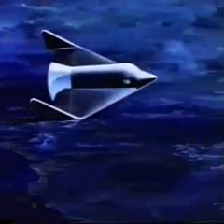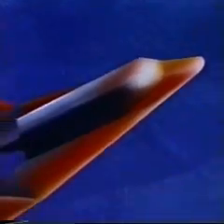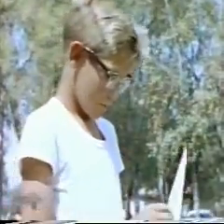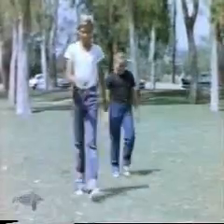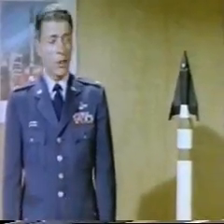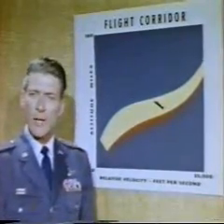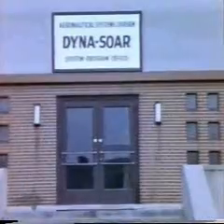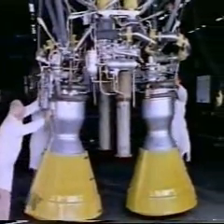Aerospace Killer Bees: USAF X-20 DynaSoar Reusable Spaceplane, Part 1 of 2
One of America's mistakes was not going through with the USAF Space program that as we know now, today with benefit of 20-20 hindsight, was sound using small, reusable aerospace re-entry gliders and a Manned Orbital Laboratory (MOL) space station but instead we poured $BILLIONS down the NASA rat hole of the dangerously flawed Space Shuttle. The Shuttle itself as an aerospace plane owes its existence to X-20 research and is sound, its just too big; the problem was and still is THE BOOST PHASE to get it into space from zero-to-hero; from zero speed on the launching pad to 10, 000+ mph using liquid-fueled rockets. The Space Shuttle is so heavy, its main liquid rocket fuel engines cannot even lift it from the pad! NASA then absurdly attached two SOLID rocket boosters to cheat and get it off the pad at extreme danger--since once lit they are uncontrollable which lead to the 1986 Challenger disaster that murdered 7 astronauts. Aerospace engineers knew from the drawing board that solid rocket boosters were unsound and unsafe, but didnt blow-the-whistle and the Space Shuttle racket continued to flow $ into NASA. They also knew that placing the aerospace plane ALONGSIDE the liquid oxygen fuel tank where ice fragments would break off during the boost phase was fundamentally unsound, yet the madness continued leading to the 2003 slaughter of another 7 astronauts when Columbia burned up during re-entry due to heat tile damage from an ice chunk. NASA = Need Another Seven Astronauts.

For more details:

"Dyna-Soar: Hypersonic Strategic Weapons System" compiled by archives & edited by Robert Godwin; Apogee Books, Ontario, Canada, 2003

Originally proposed in 1934 by an Austrian engineer by the name of Eugen Sänger, it had the potential to be the ultimate super-weapon. Sänger's design soon found its way into the hands of the Nazi regime in Germany where it was refined at the Goring Institute.
In 1952 Walter Dornberger, a one-time German army general who had run the rocket program at the infamous Peenemünde facility, sent an unsolicited proposal to the Air Force on behalf of the Bell Aircraft Company. Dornberger saw that Sänger's idea was still valid and that current technology was catching up with the concept.

In 1954 the United States Air Force and the Bell Aircraft Company arranged a contract for the study of an advanced, bomber-reconnaissance weapon system.

By June 1959 the whole idea had been dropped in the lap of the Boeing company who had spent millions on research in their bid to win the coveted contract. The new vehicle was to be called Dyna-Soar, a catchy abbreviation which stood for Dynamic Soarer. This new vehicle would be able to be dispatched to anywhere on Earth in a matter of hours and would provide the long-range radar systems of the time only a three minute warning of its impending arrival.

It was a Space Shuttle with a mission - to drop a weapon payload anywhere on Earth and to do so while approaching its target at hypersonic velocity - 18,000 miles per hour.

Between 1957 and 1963 the Dyna-Soar program consumed $430 million of the US taxpayer's money. However, it never flew.

Cancelled less than two weeks after President Kennedy's assassination, the Dyna-Soar (or X-20) was consigned to oblivion by the stroke of a pen.

Today, much of the research and technology acquired during the Dyna-Soar program is still valid. Some of it went into the Space Shuttle and some is still being used as background for the USAF Falcon program and NASAs Orbital Space Plane (OSP).

The story of Dyna-Soar is one of the great "what-ifs" of American aerospace history. If it had been seen to completion it might have seen service as a weapon, a shuttle, a life-boat for the space station, a tourist vehicle, or in its proposed advanced versions even a conveyance for regular trips to a moon base.

For the first time this book compiles many of the critical government documents that tell the story of America's extraordinary lost spacecraft.

Over 100 B&W pictures, 16 pages of color pictures and over 200 drawings and charts.

Want to build a 1:144 scale model of the amazing X-20 DynaSoar on top of its Titan III booster? ANIGRAND Models offers one in resin (cut parts carefully and superglue together)